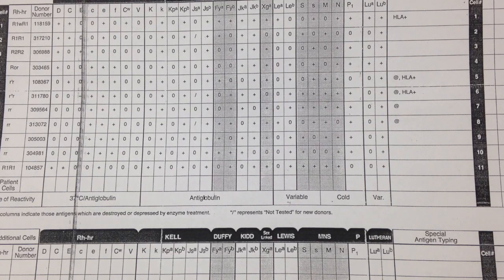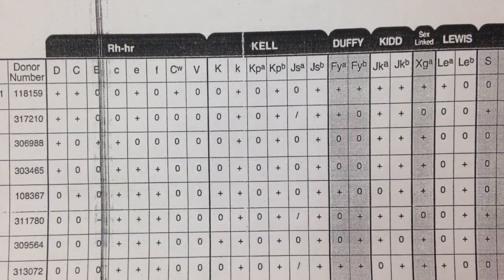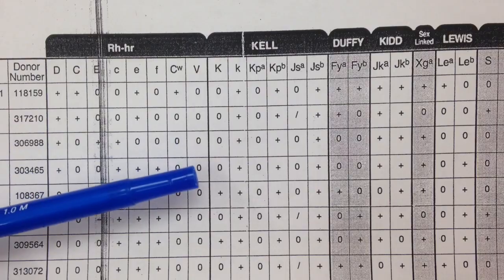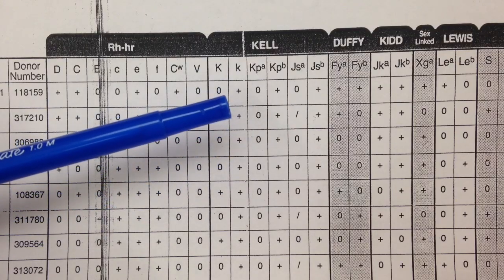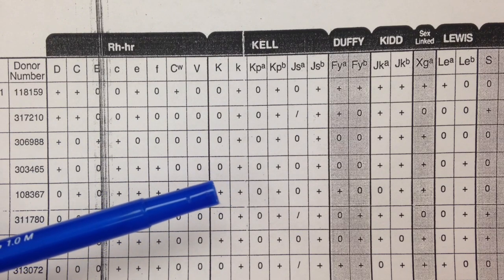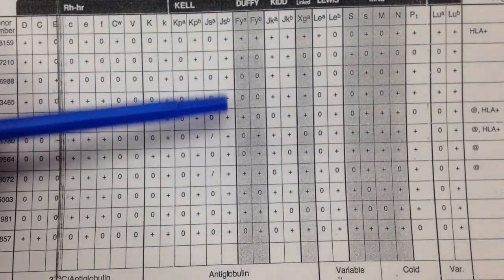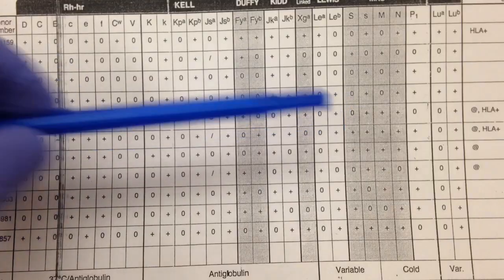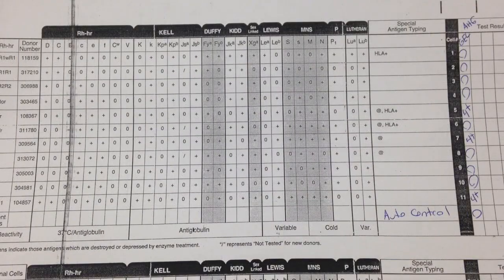Blood Bank- Antibody Panel Overview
In this video I go over the basics of an antibody panel. I don't actually set one up but the process is the same as antibody screens (just with more cells). There really is a lot involved when performing a panel so this video just breaks the ice.